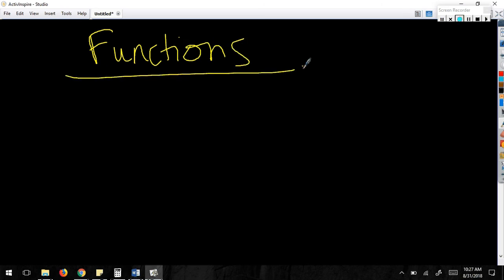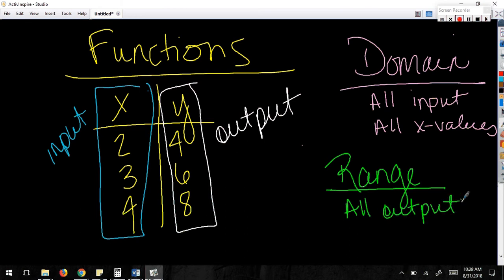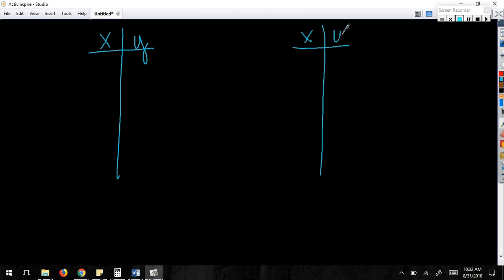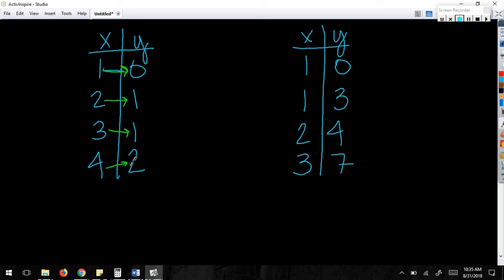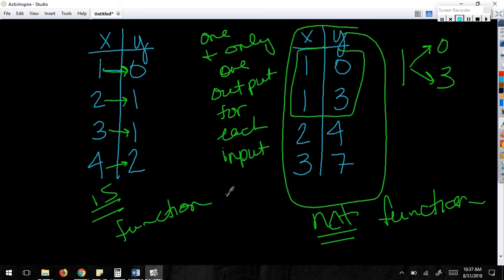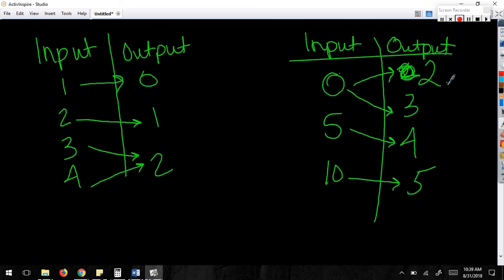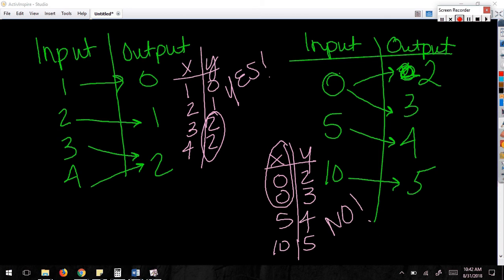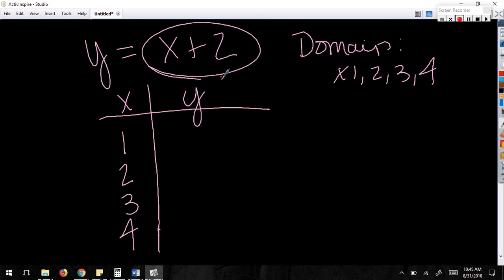Represent Functions as rules and tables